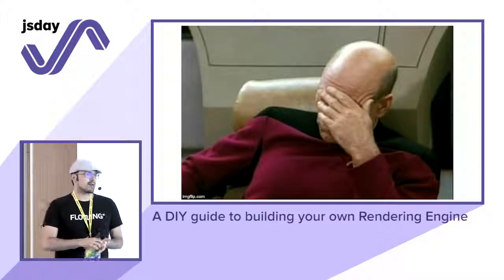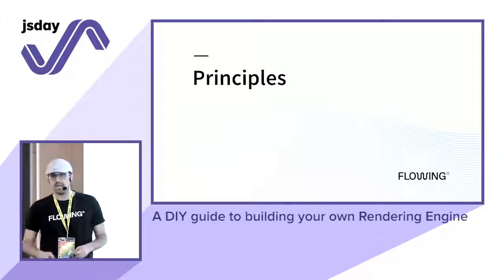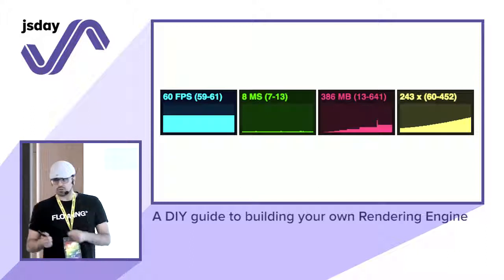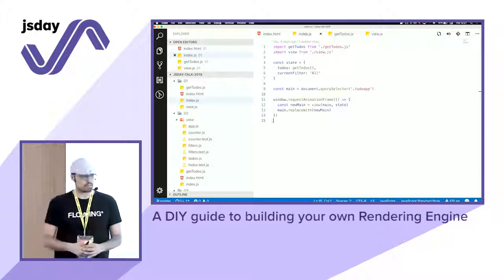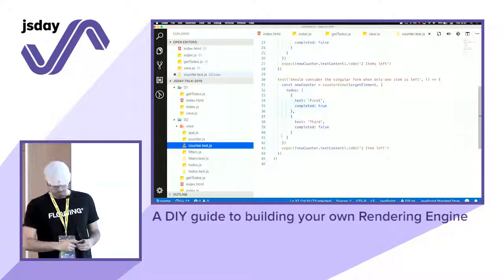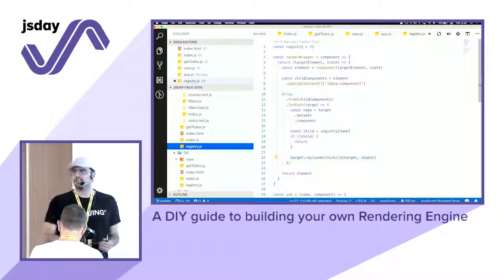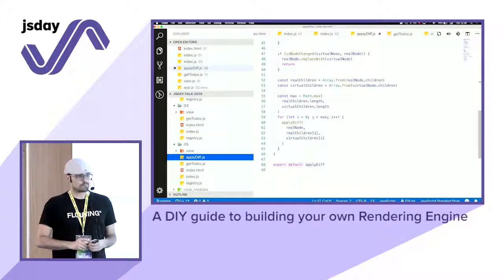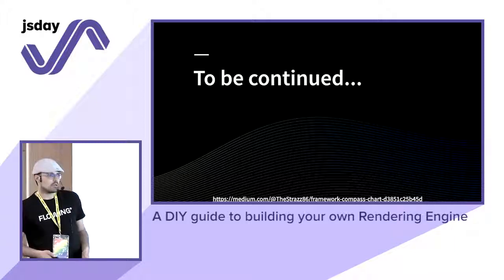Francesco Strazzullo - A DIY guide to building your own Rendering Engine - jsday 2019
Rendering is one of the most important parts of any frontend application. But what happens when we need to render DOM elements without any kind of Framework? During the talk, we will analyze what are the challenges and the solutions of creating a complete frameworkless rendering engine.

Follow @jsconfit on Twitter and Facebook